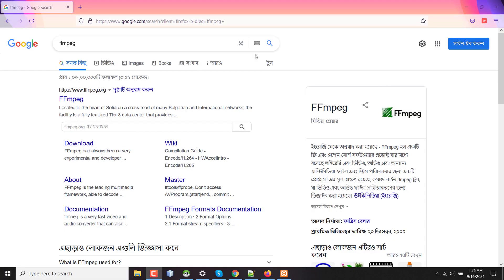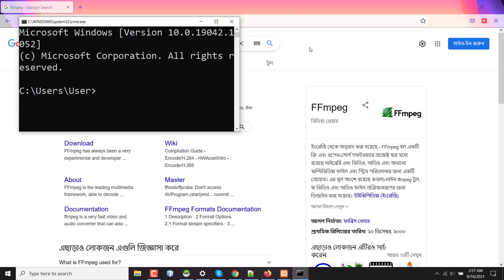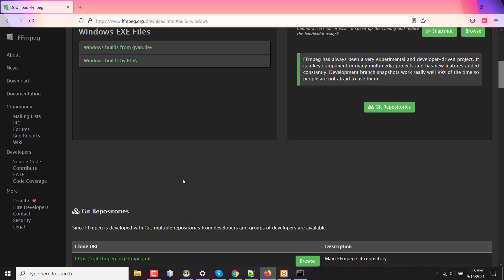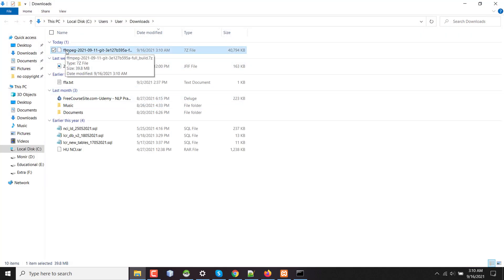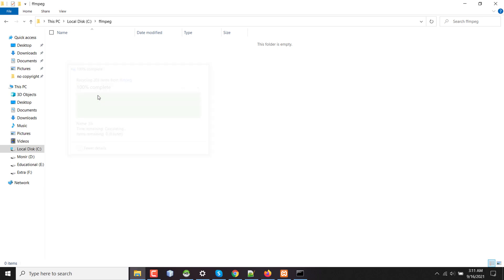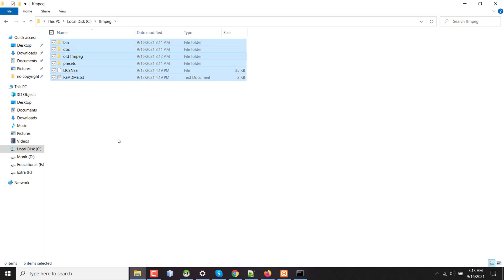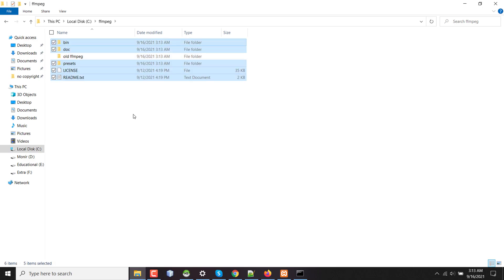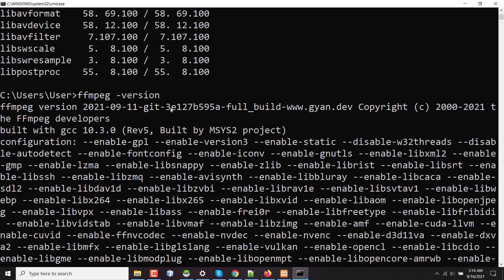How to update FFmpeg on windows 10 or 11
There's no direct .exe file for FFmpeg on windows, it comes as a zip file, you need to extract it and add the location to the Windows environment variable path.

If you did this and currently using FFmpeg on your windows 10 machine, and now want to update it with the latest version, follow the steps in this video carefully.

FFmpeg is an open-source project and new features are being added to it on a regular basis.

Before following the instructions, please know where you put your FFmpeg files. you can check your environment variables for the folder location. and after that, download the latest version for windows, which will be a compressed file (7z, zip, or rar), extract it, and put it in the exact location like the previous files existed.